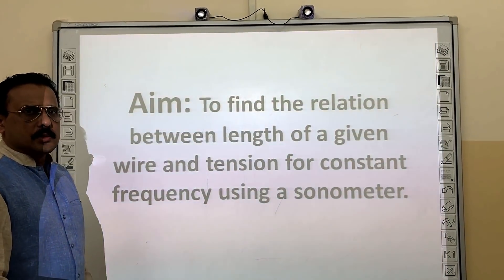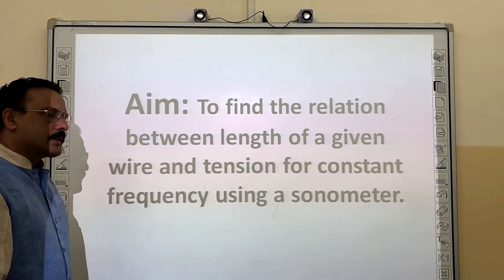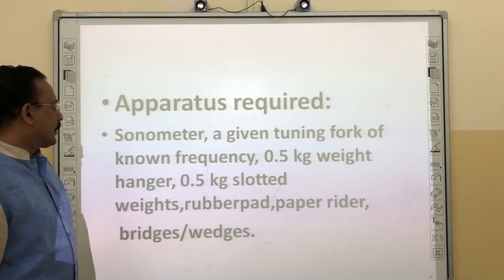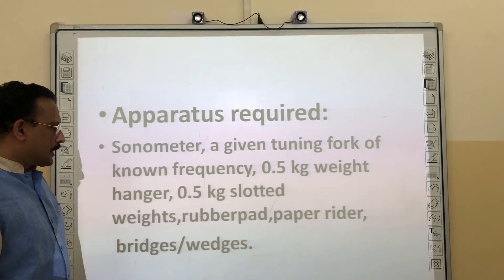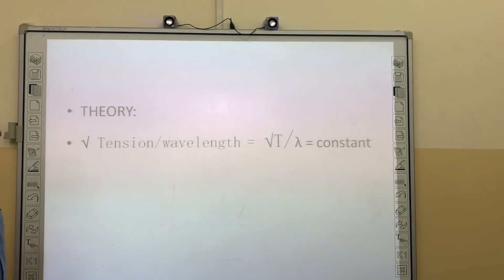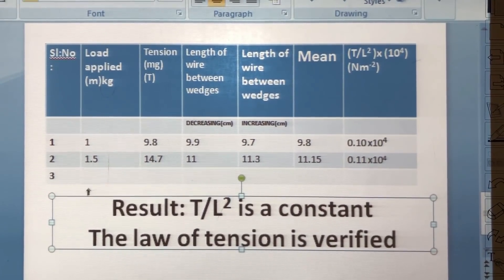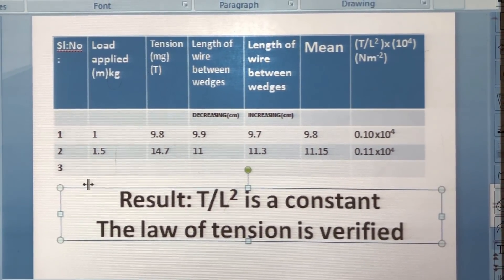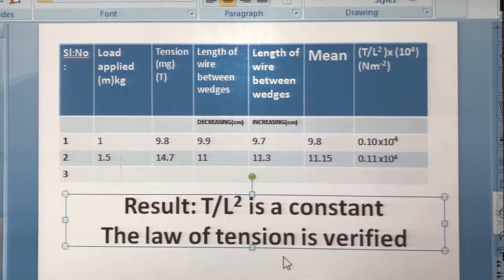SONOMETER: LAW OF TENSION GRADE-11 :PRAKASH &FAISAL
SONOMETER: LAW OF TENSION.PRAKASH & FAISAL. TO FIND THE RELATION BETWEE LENGTH OF A GIVEN WIRE AND TENSION FOR CONSTANT FREQUENCY USING A SONOMETER.